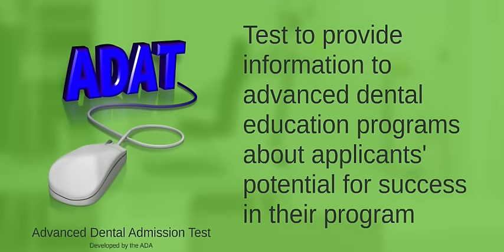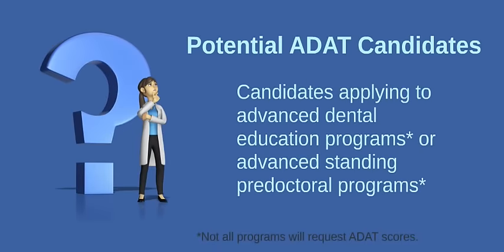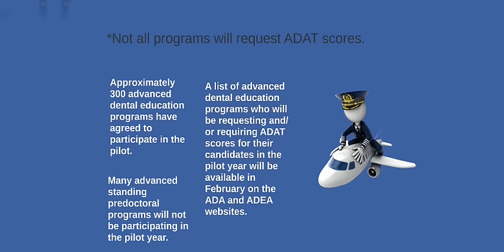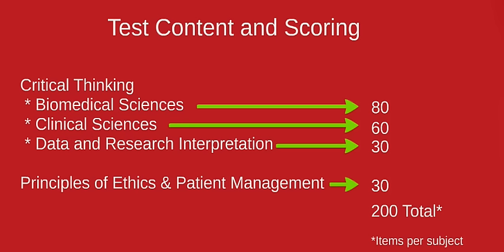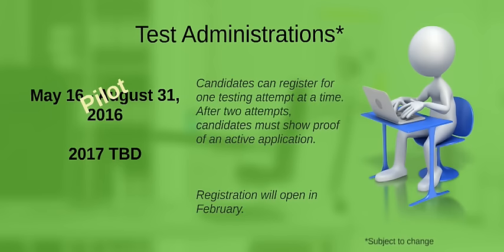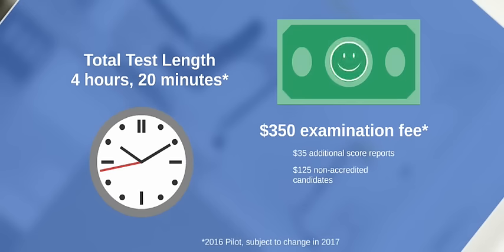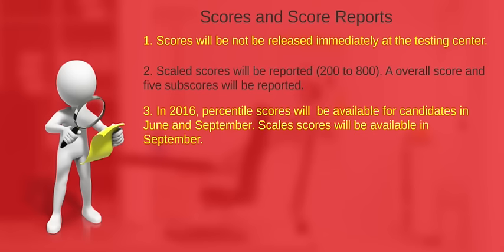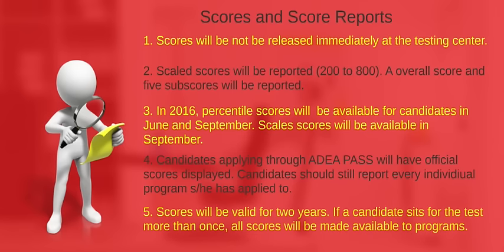Advanced Dental Admission Test Overview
IMPORTANT ADAT ANNOUNCEMENT: The ADA has reduced the fee of the Advanced Dental Admission Test to $250. This initial test fee will include an unlimited number of score reports. Additional score reports requested after the time of application will be $35 each. This fee will increase in 2017.

It is a resource created at the request of the ADEA Council of Students, Residents and Fellows (COSRF) and the ADEA Council of Hospitals and Advanced Education Programs (COHAEP). ADEA does not administer the ADAT or make recommendations to advanced dental education programs regarding its use in application or matriculation. Additional information on the ADAT may be found